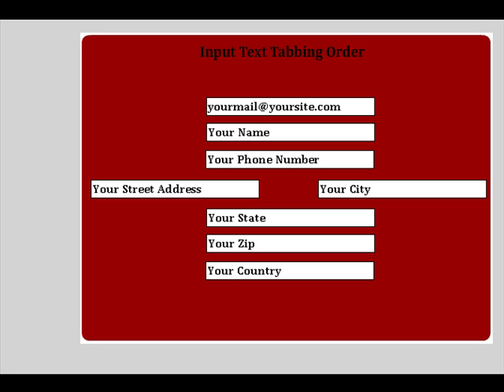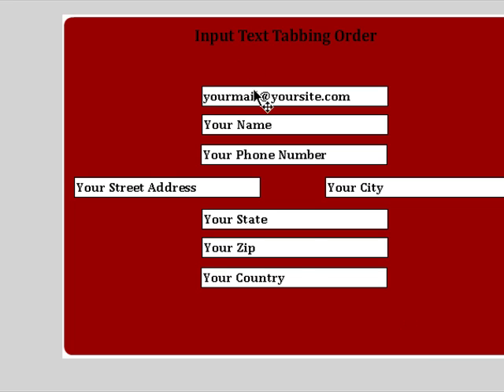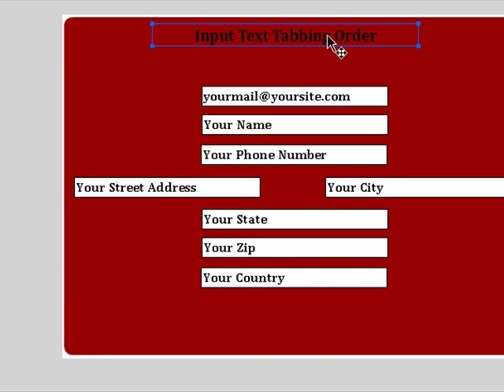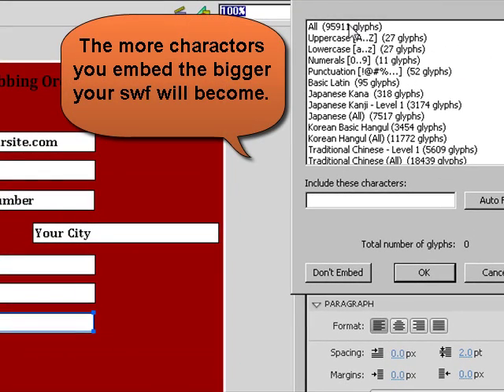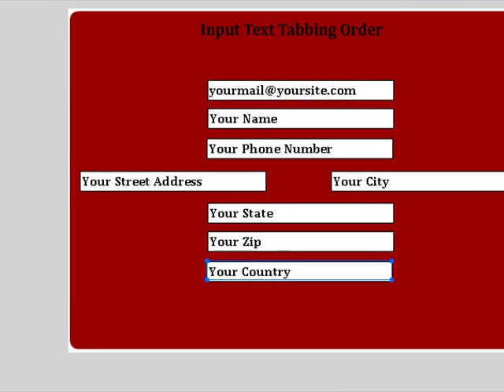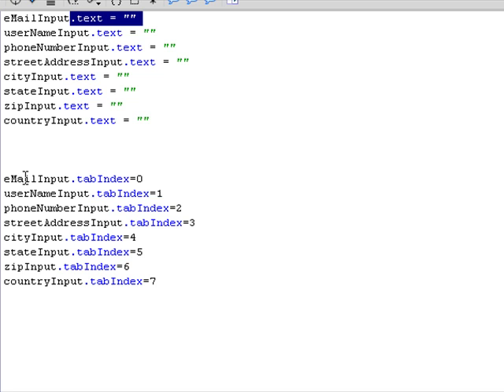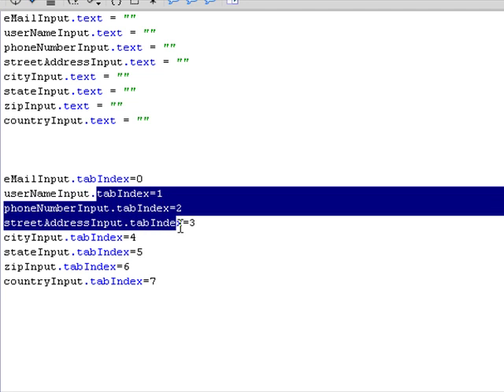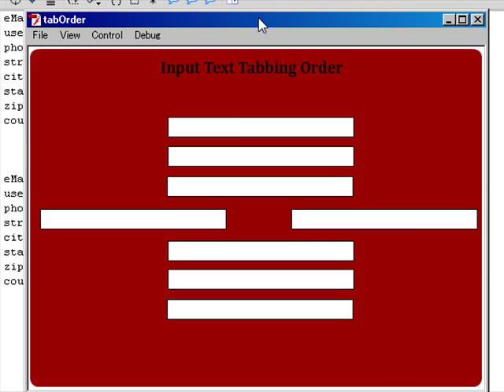Tabbing Fields in AS3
This tutorial shows you how to Tab Input Fields in AS3. It will work for buttons or any other tabEnabled object as well.